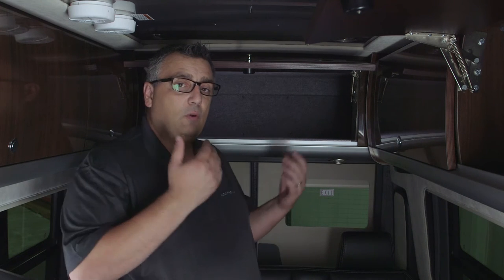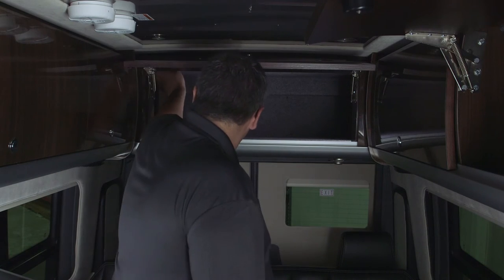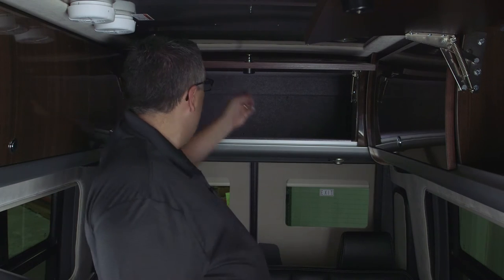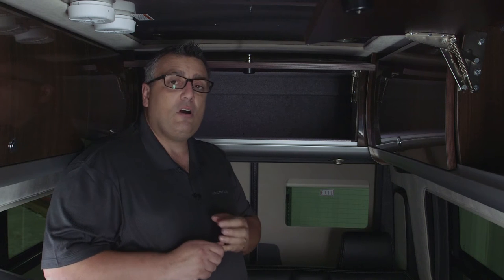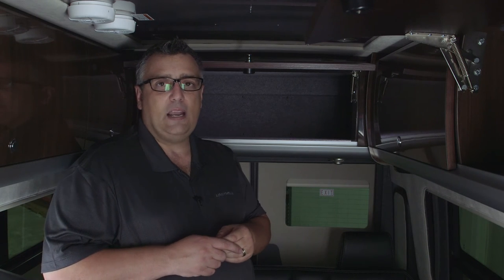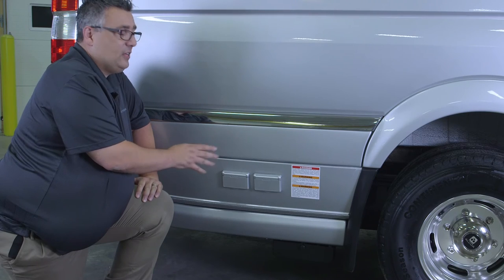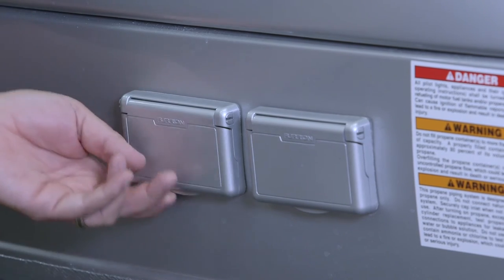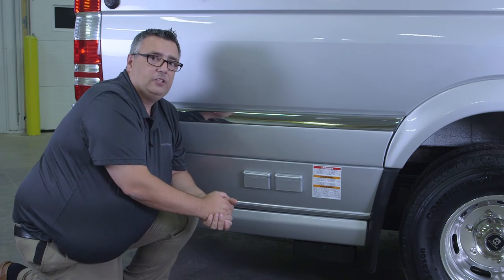How to Install and Set Up Satellite and Cable in an Airstream Interstate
Find out how to access the components to set up a satellite or cable connection in your Airstream.